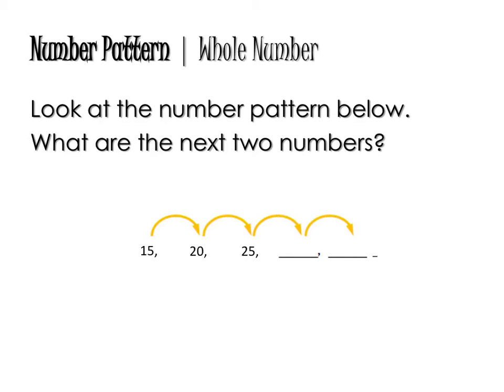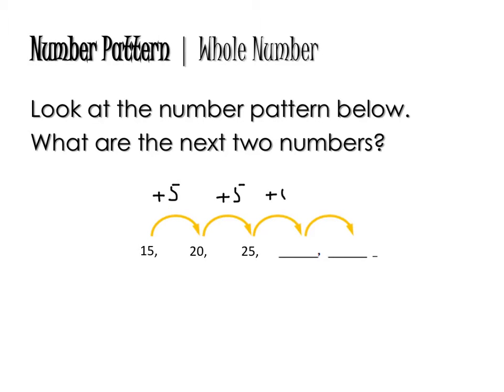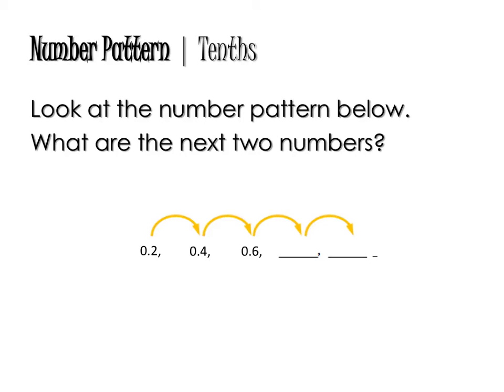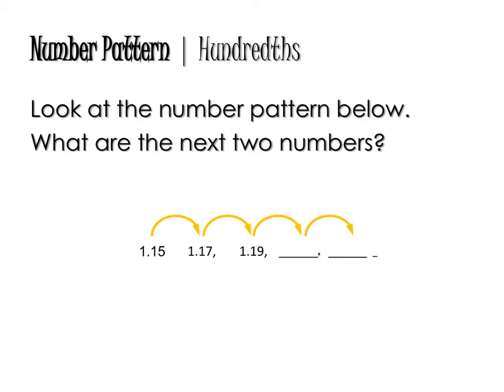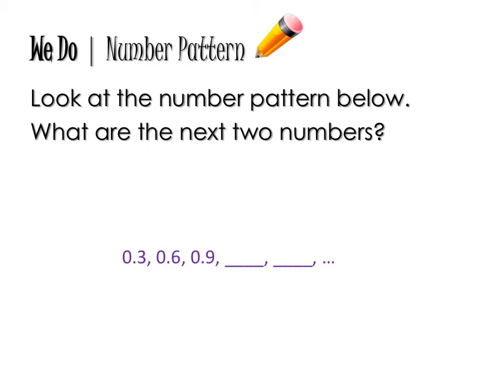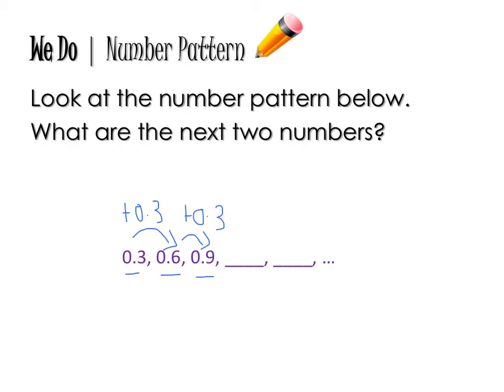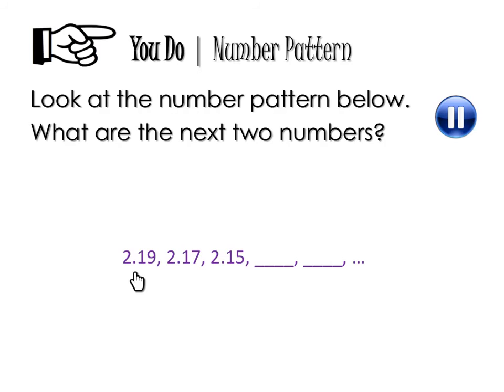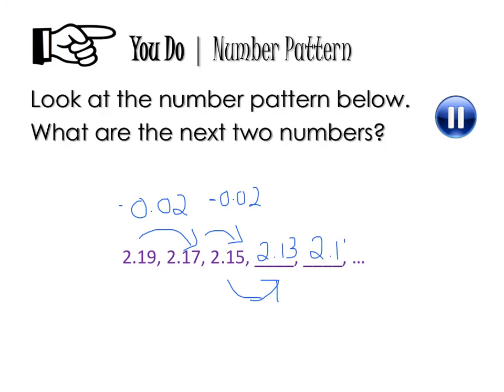Comparing (number patterns)